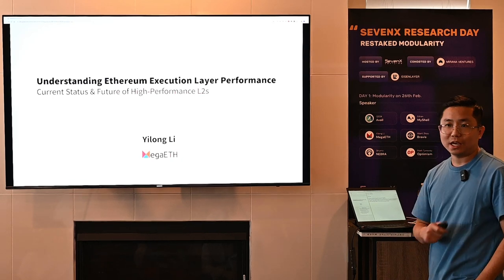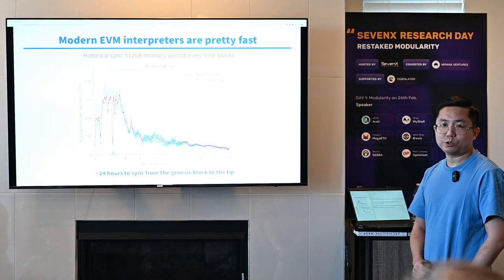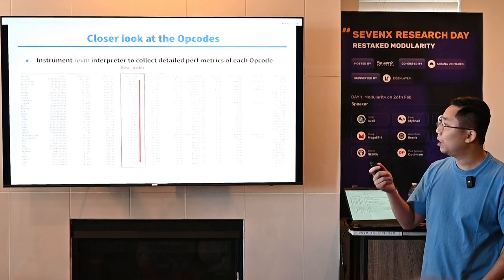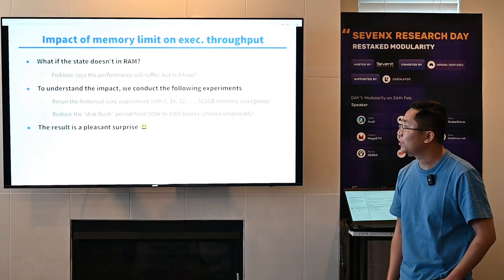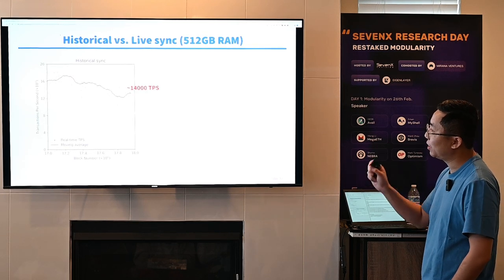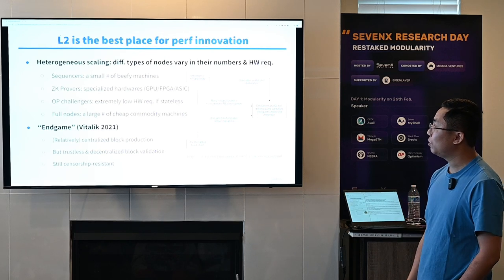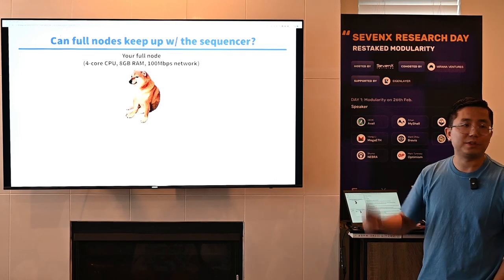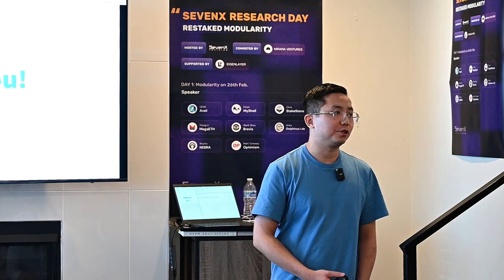Understanding Ethereum Execution Layer Performance - Yilong Li